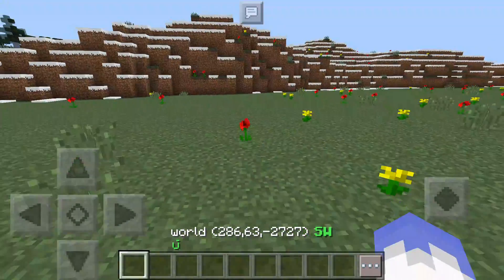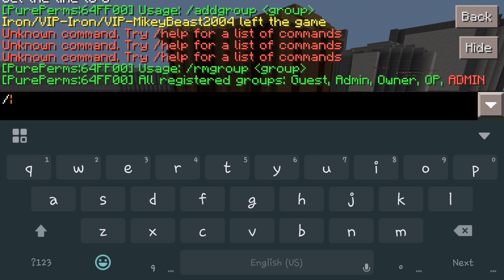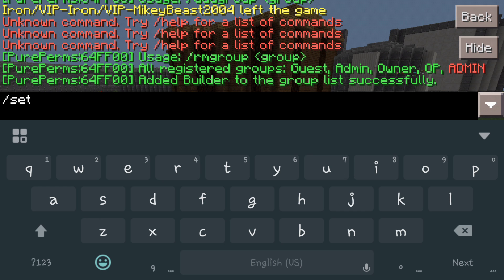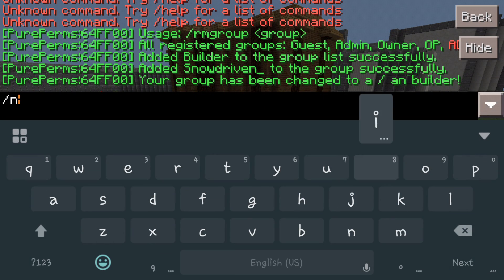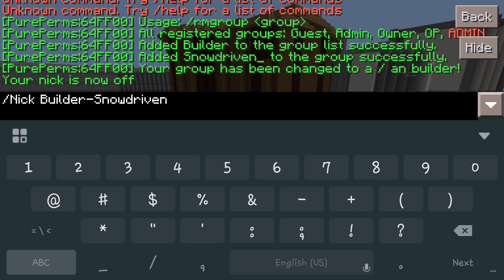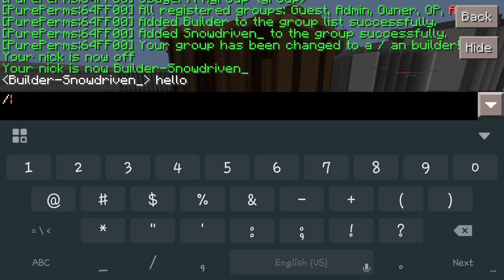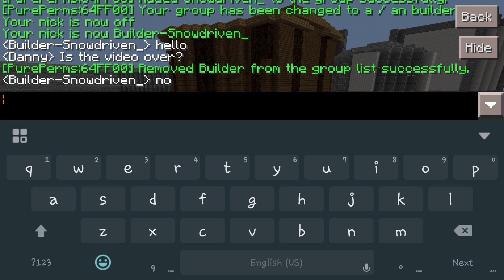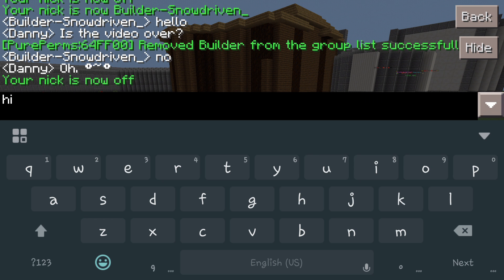Modify Ranks - Server Maker For MCPE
This video explains how to use the Modify Ranks plugin featured in Server Maker for Minecraft PE, the #1 app to create your own MCPE Server.